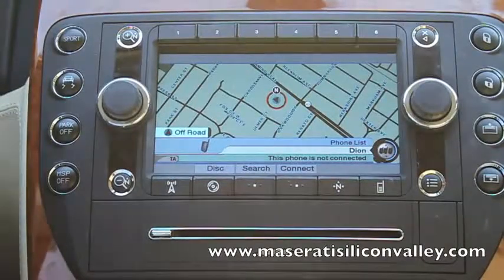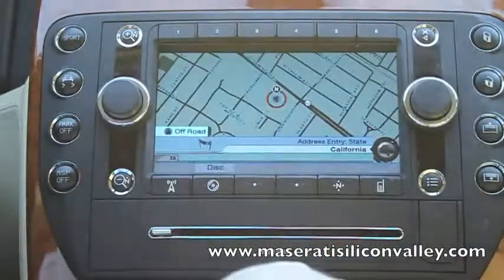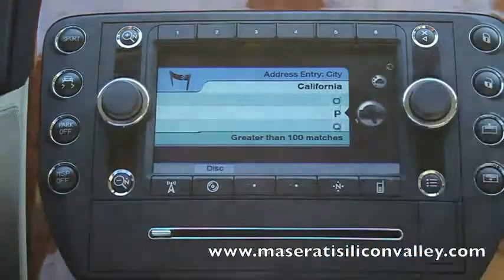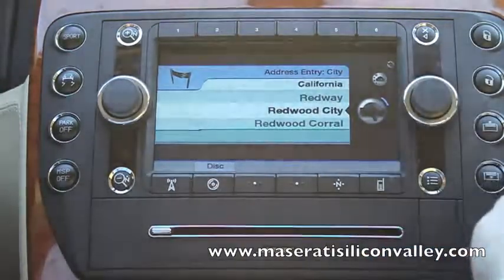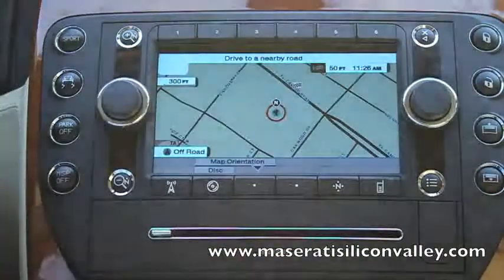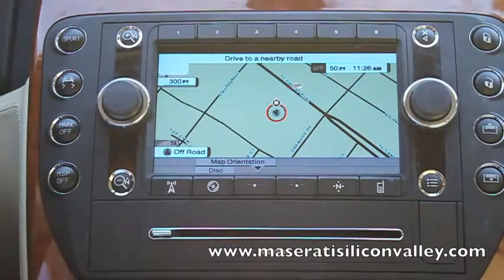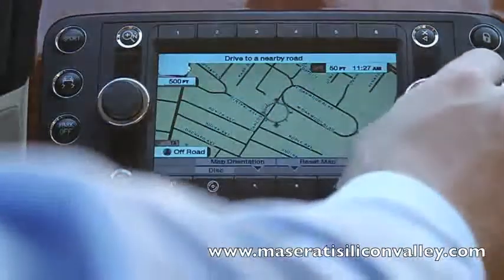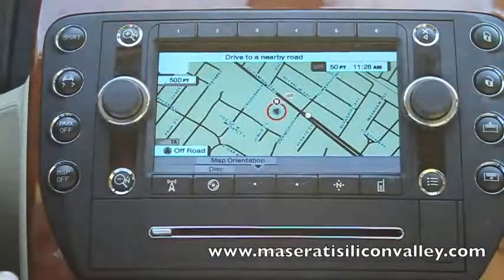Maserati Navigation System Tutorial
A tutorial showing how to use the navigation system on the Bose headunit in the 2009 & 2010 Maserati Quattroporte.